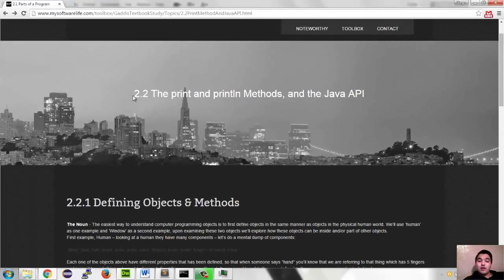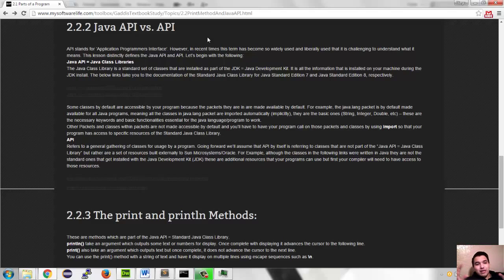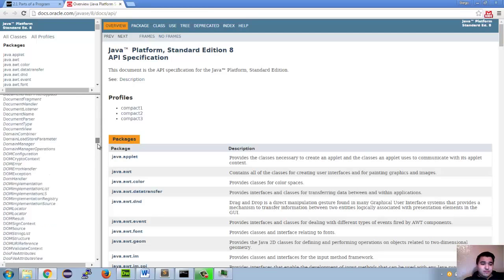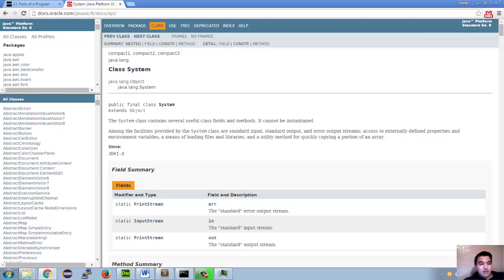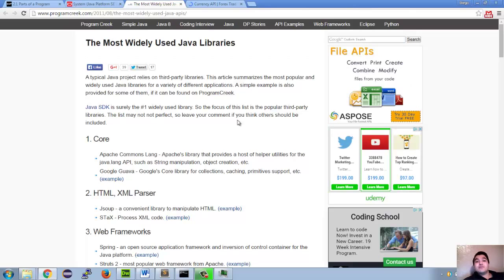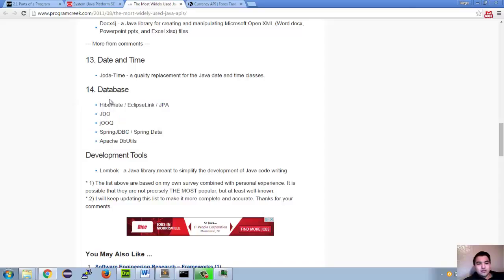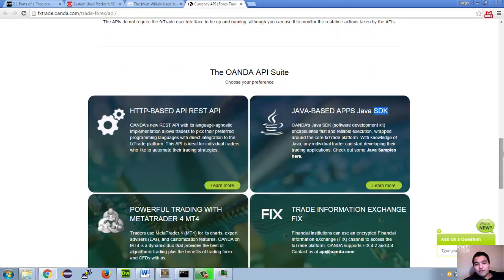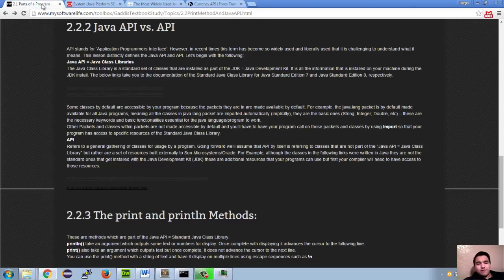2 2 2 Java API vs API